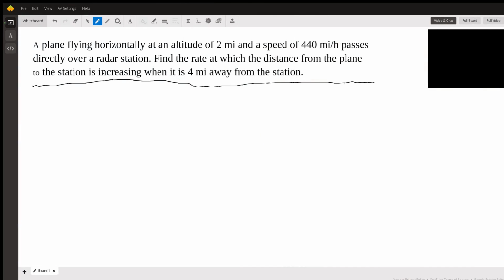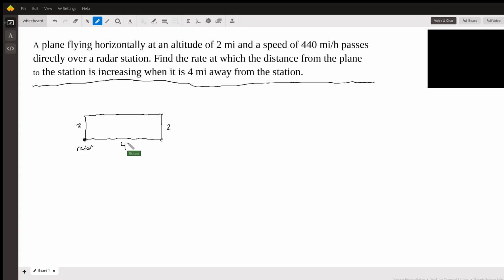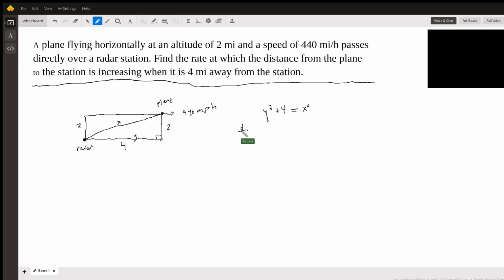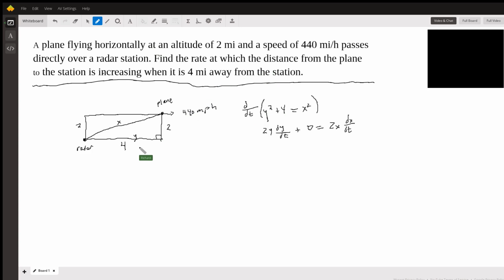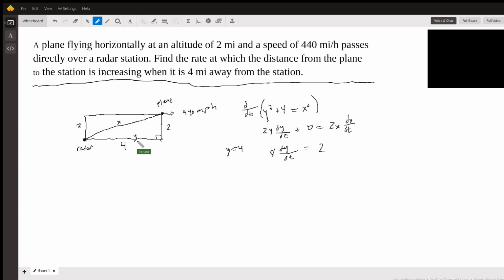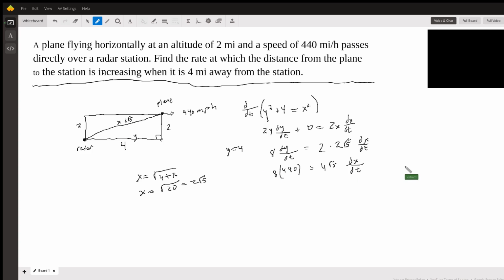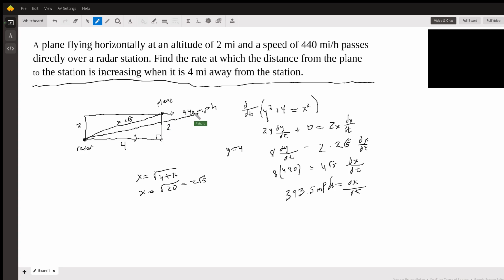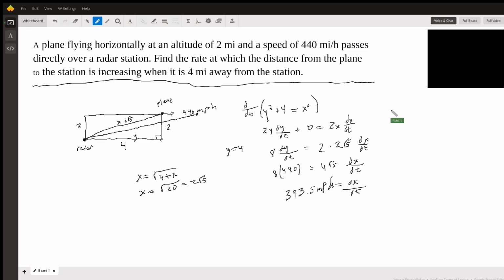Using pythagorean theorem and calculus to find a rate of change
Question: Rates of change
A plane flying horizontally at an altitude of 2 mi and a speed of 440 mi/h passes directly over a radar station. Find the rate at which the distance from the plane to the station is increasing when it is 4 mi away from the station.

Answered By:

Richard C.